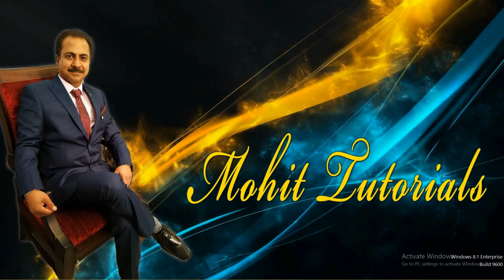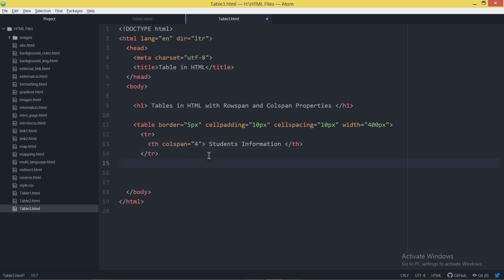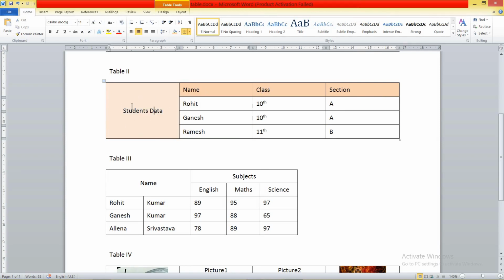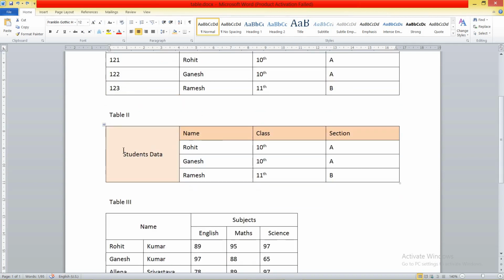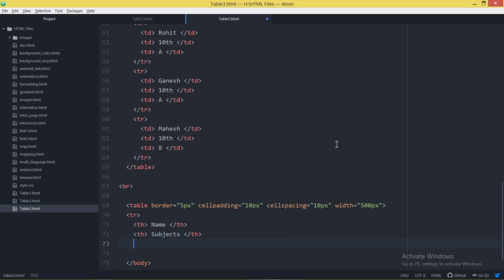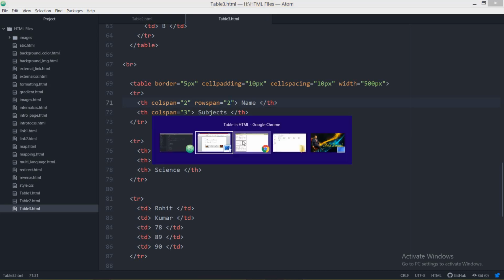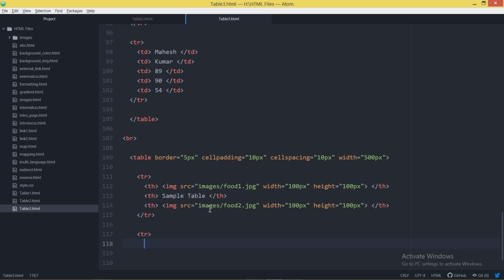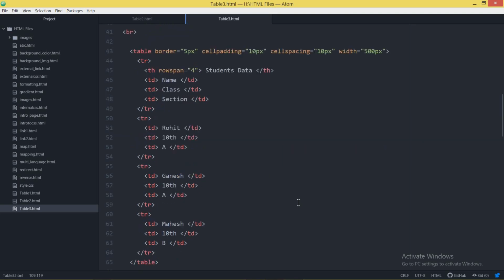Creating Tables in HTML - Part III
This video is all about how to use rowspan and colspan properties to group rows, columns while making tables in HTML. This is 3rd part of all the 3 parts of 'Creating Tables in HTML'.

Mohit Tutorials